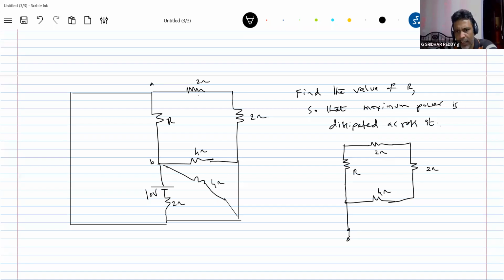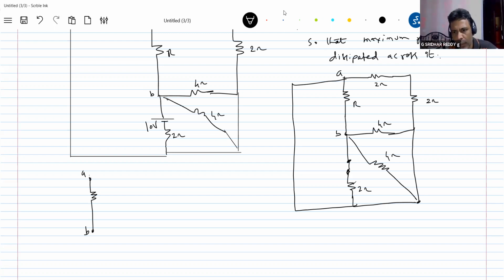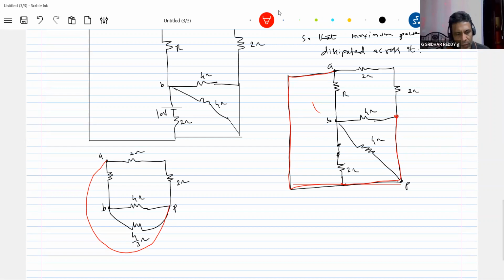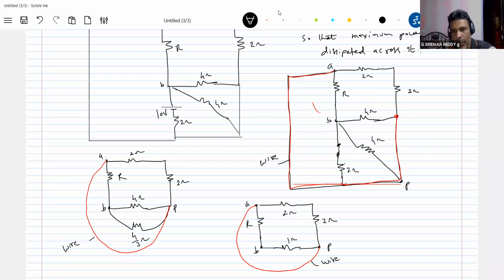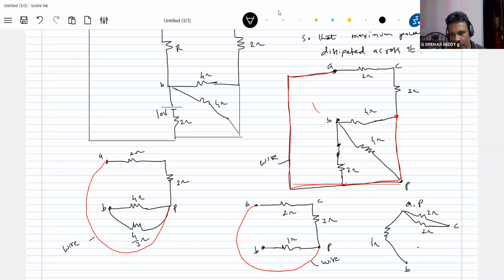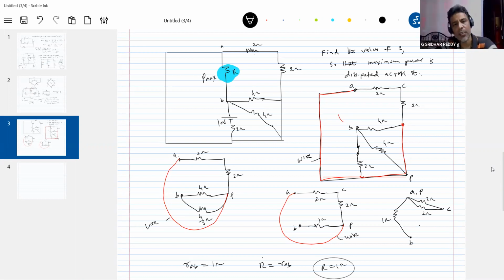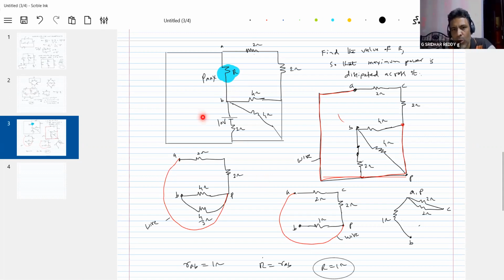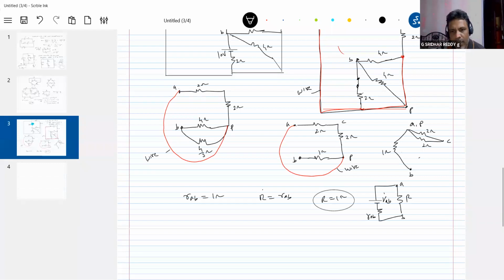15) Physics |Current Electricity | Find the value of R,so that maximum power is dissipated across it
Physics | Current Electricity | JEE Adv |  Find the value of R,so that maximum power is dissipated across it